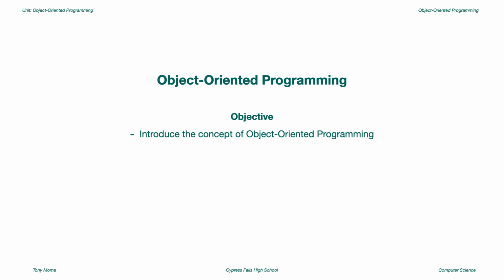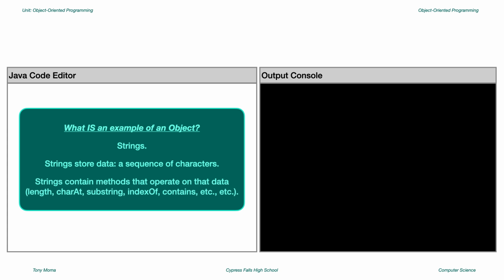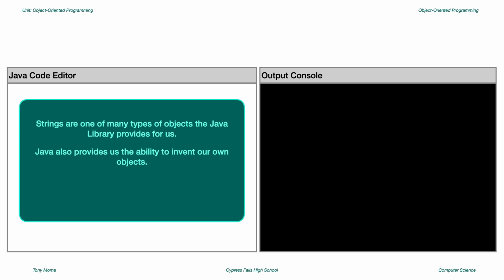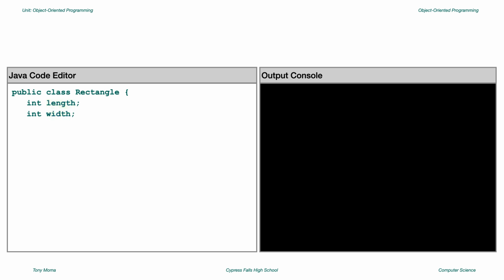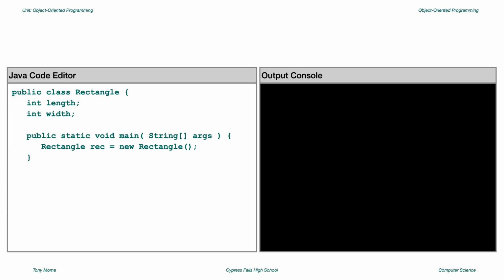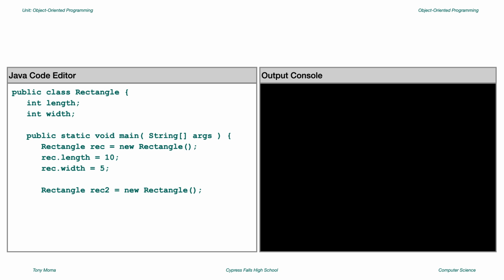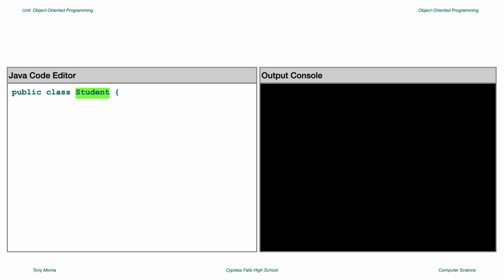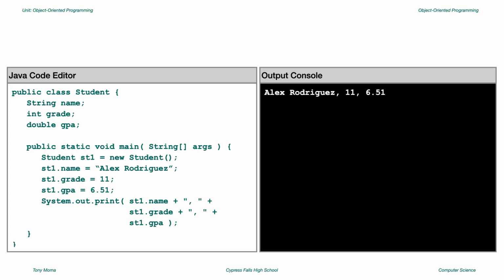Object Oriented Programming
Introduce the concept of Object-Oriented Programming